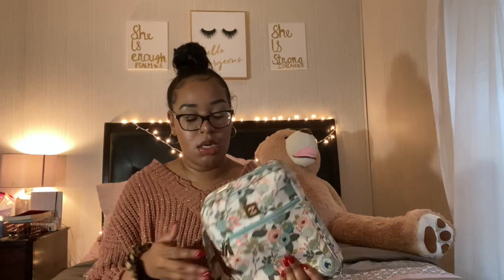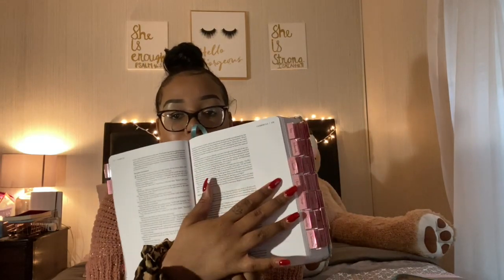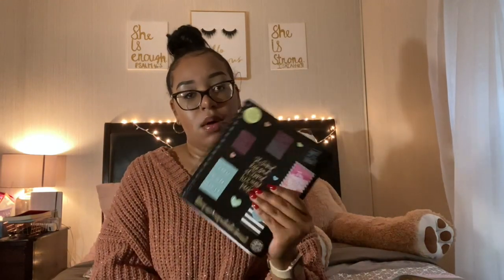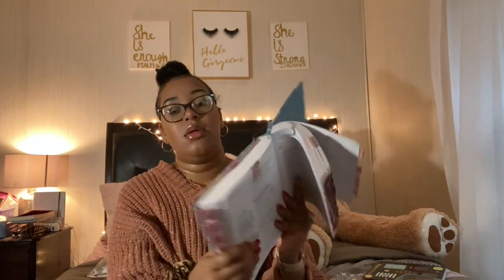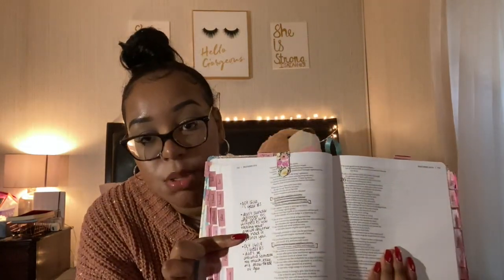Bible Study Tips & Tricks (beginner friendly)